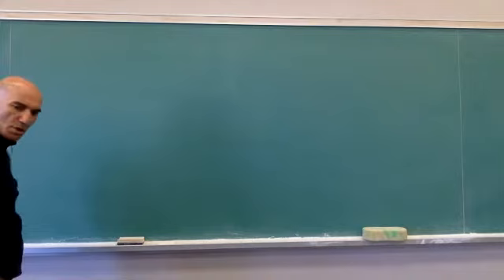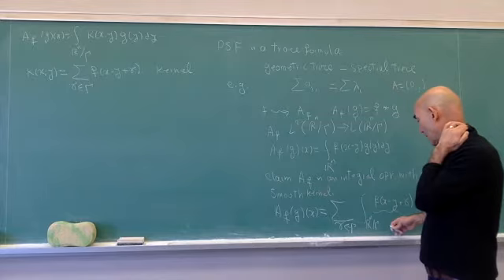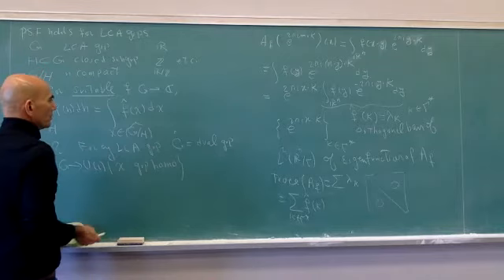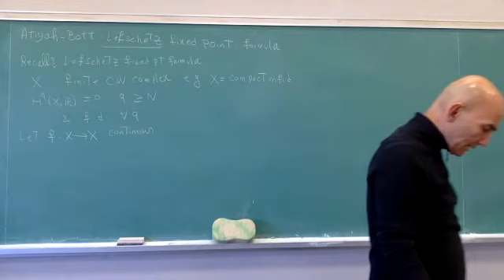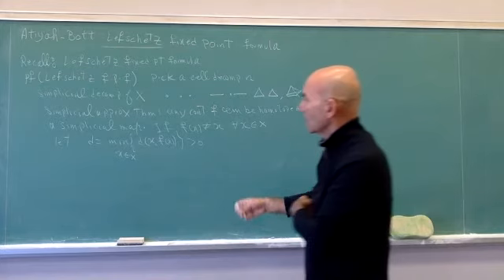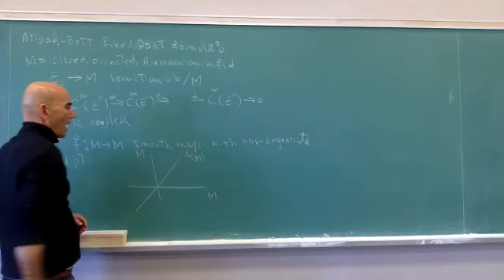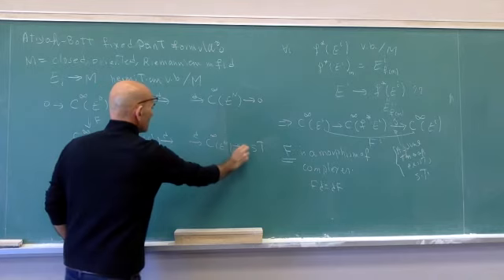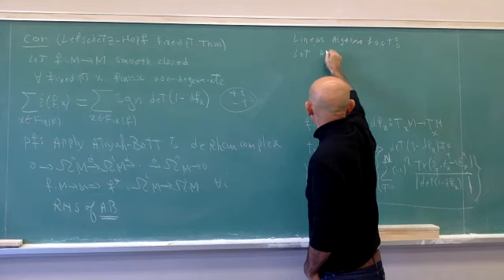Index Theory Lecture 15: Atiyah-Bott Lefschetz fixed point theorem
Lecture 15 of my informal seminar at University of Western Ontario, Summer-Fall 2020.
More on Poisson summation formula as a trace formula, PSF for locally compact abelian groups, Lefcshetz fixed point formula, Atiyah-Bott fixed point formula.